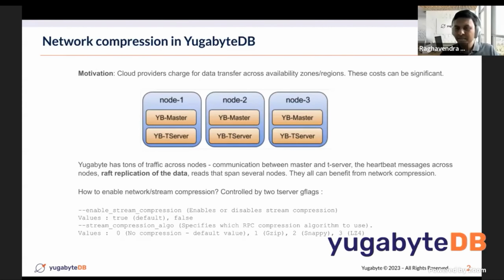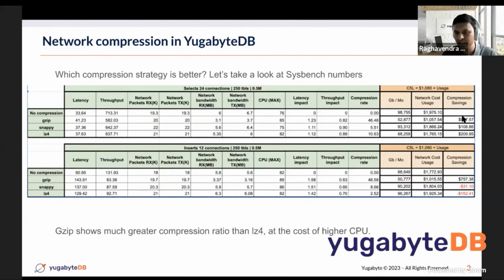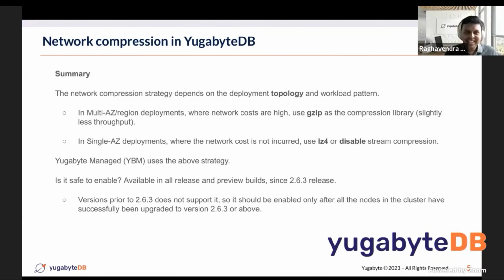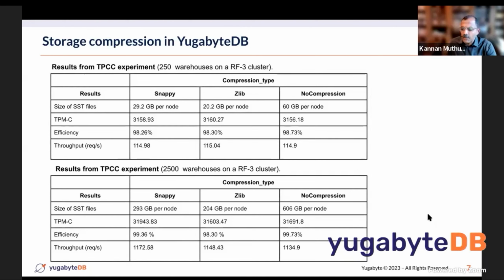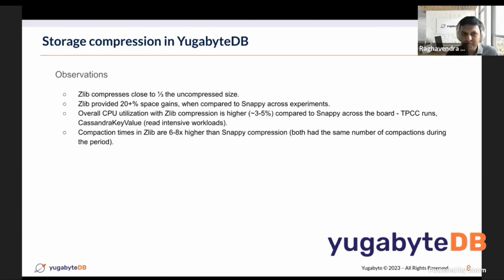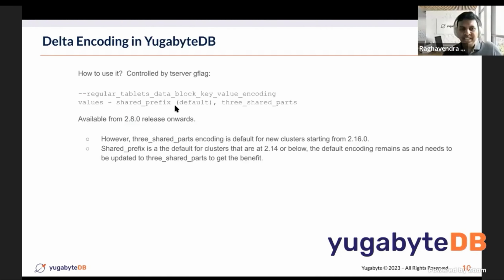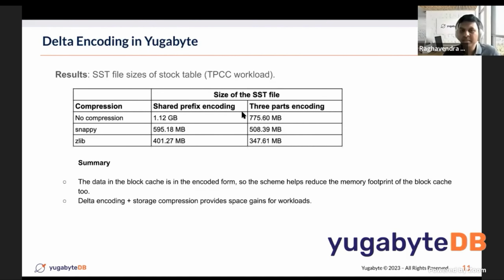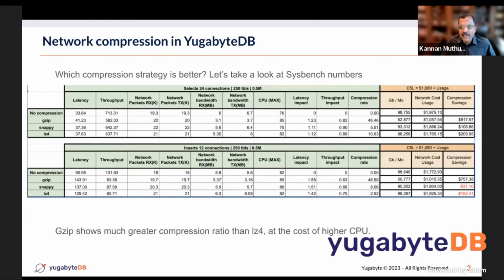Network and On-Disk Compression in YugabyteDB | YugabyteDB Friday Tech Talks | Episode 48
What are Yugabyte’s compression options?

In the forty-eighth episode of our YugabyteDB Friday Tech Talks (YFTT), listen to Yugabyte Director of Engineering, Raghavendra T. K. and Co-Founder, Kannan Muthukkaruppan discuss Yugabyte’s compression options that help optimize network and storage costs.